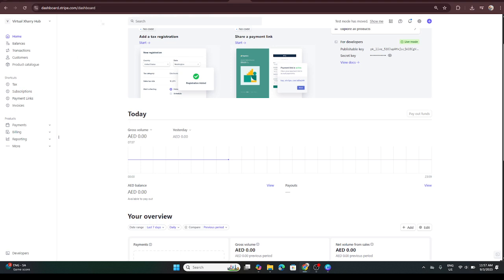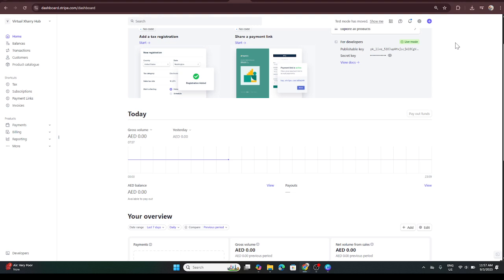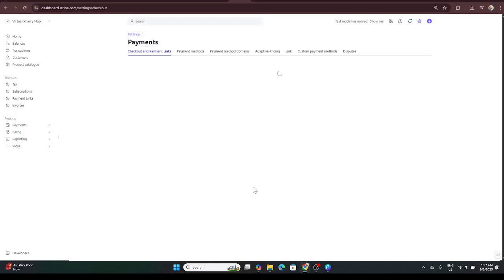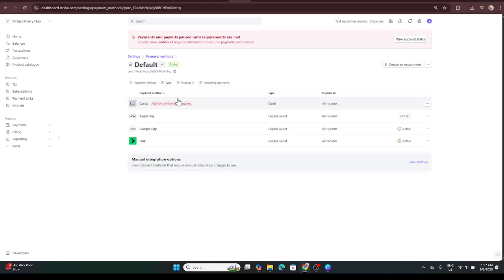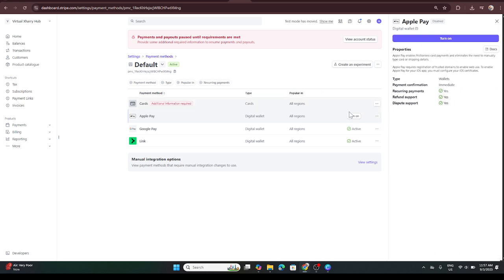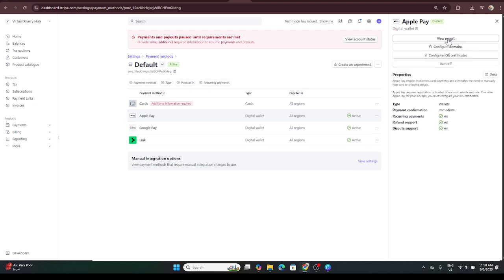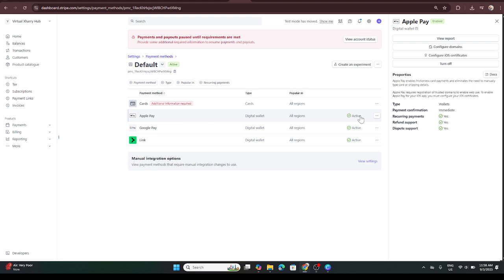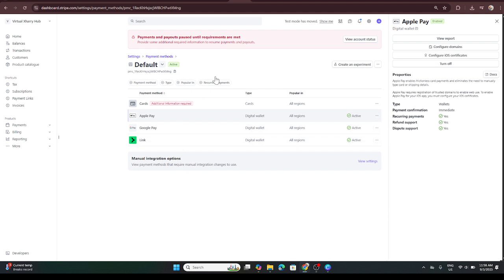How to Enable Apple Pay in Stripe 2025 Step by Step Guide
Want to offer fast, secure payments to Apple users in 2025? This tutorial walks you through how to enable Apple Pay in Stripe—from dashboard setup to domain verification—so your customers can check out with just a tap. Whether you're running an online store, mobile app, or subscription service, this guide helps you integrate Apple Pay smoothly and confidently.
✅ In this video, you'll learn:
- How to activate Apple Pay in your Stripe dashboard
- Steps to verify your domain for web payments
- How to upload your Apple Pay certificate for iOS apps
- Tips for testing and troubleshooting your setup
💬 Got questions? Drop them in the comments—I respond with real solutions.